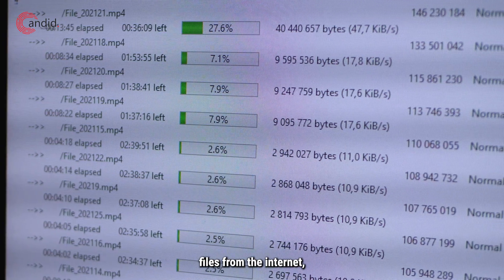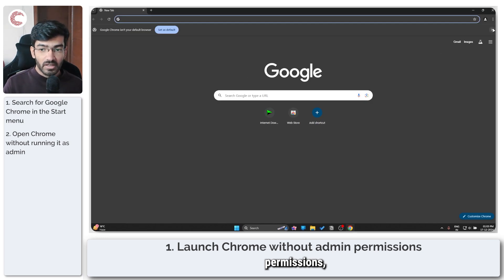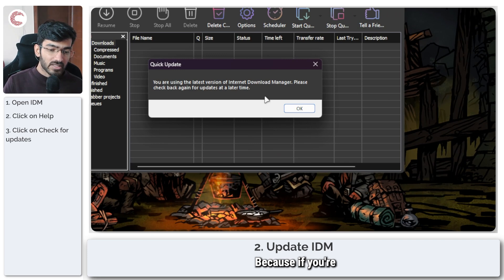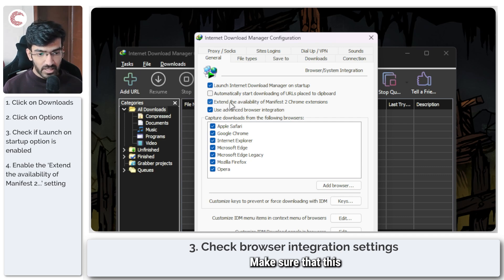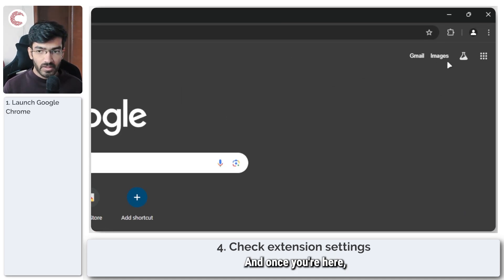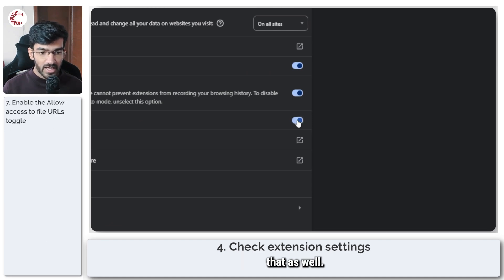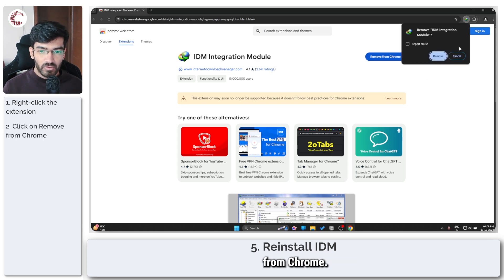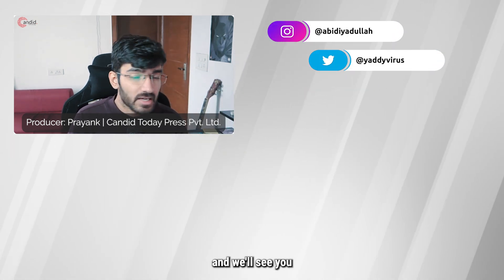Fix: IDM extension for Google Chrome not working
Here is how to fix IDM extension for Google Chrome not working.